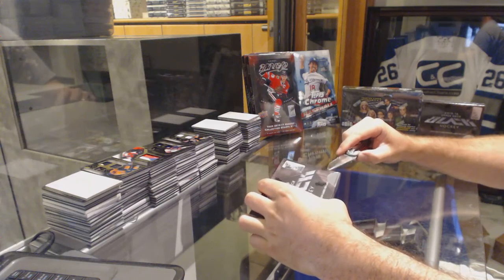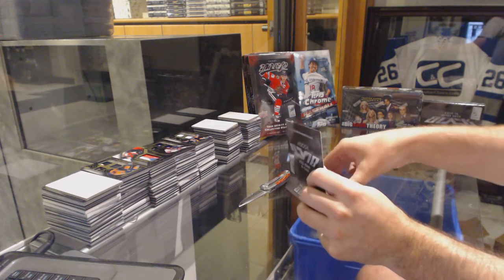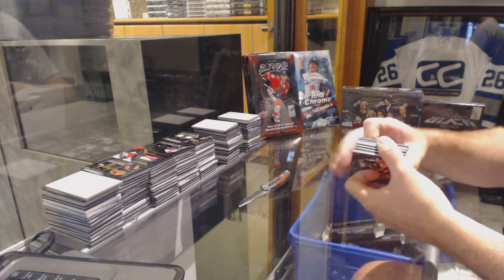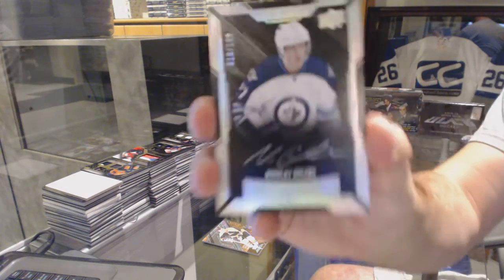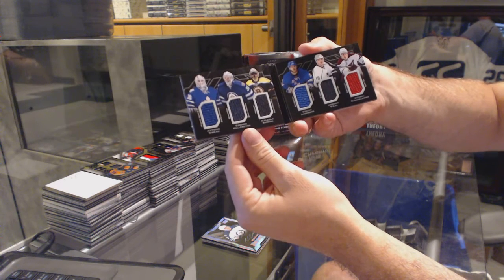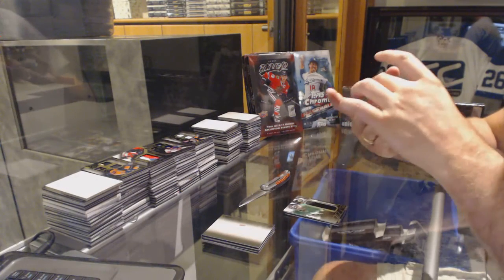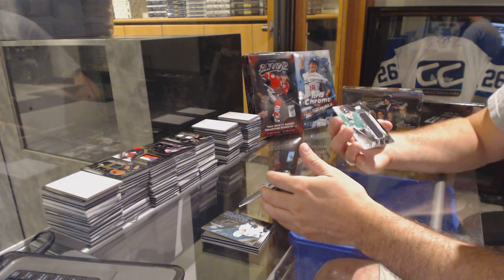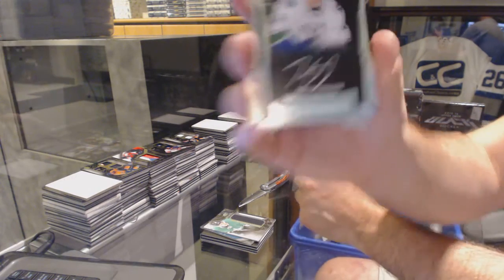LightTheLamp's 15-16 Upper Deck Black Hockey 2nd Box Break